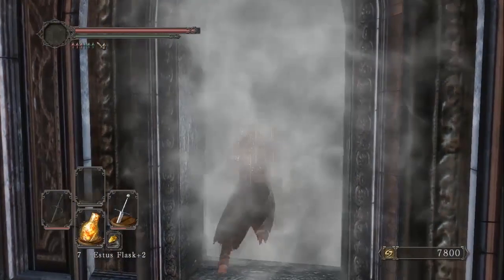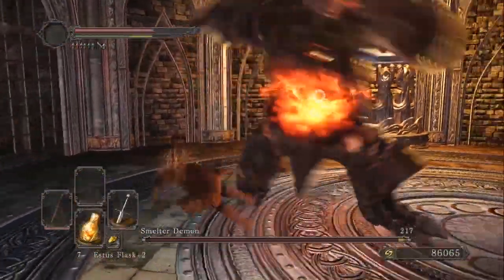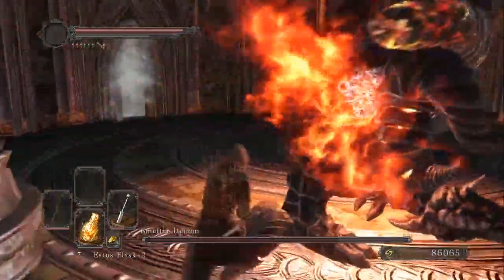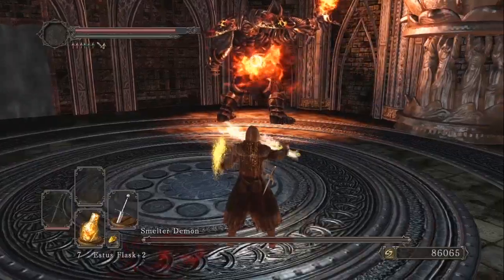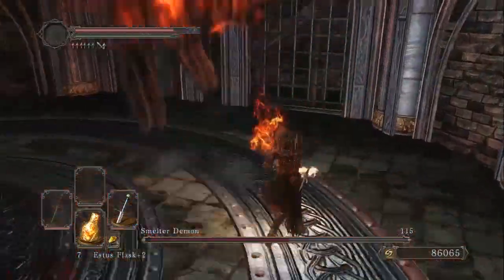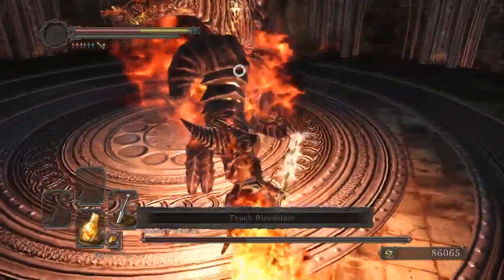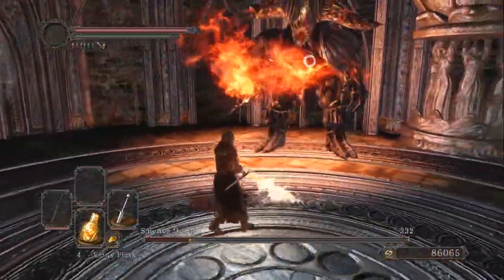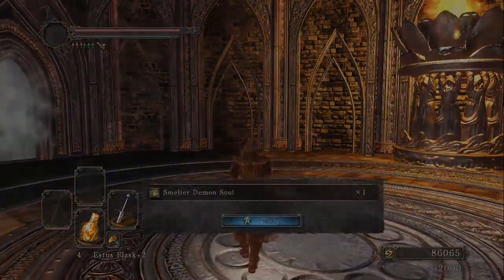Dark Souls II Boss Guide: Smelter Demon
This guy gave me a hell of a time. He starts slow and weak but powers up twice during the battle. The second time he powers up, I use a Gold Pine Resin to output more damage. The trick I learned for beating this guy was to always to try to roll behind him. He has a slow turn speed and does many horizontal attacks. If you can get him to swing where you arn't, punish him hard. He's well armored, so it will take a bit. During his third form, try to fight him near the sides of the circular room, he does a nova that is pretty large. When he puts his sword in the ground, break lock, and run the other way.